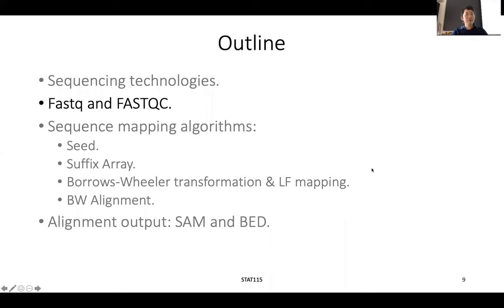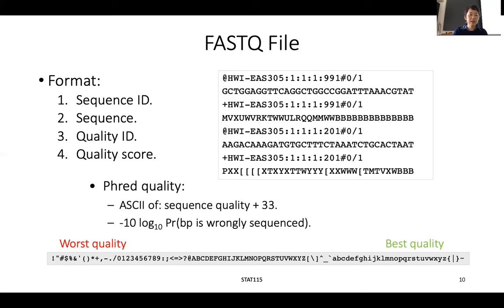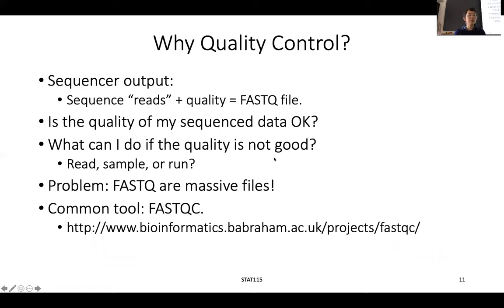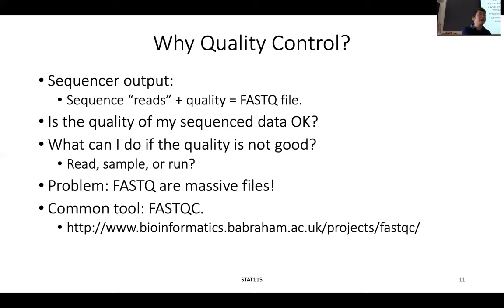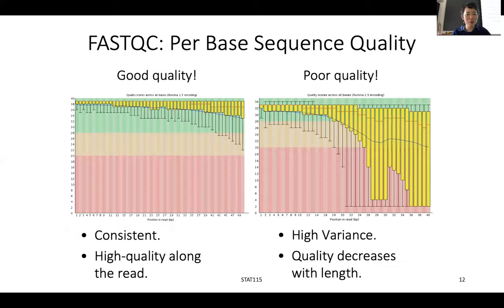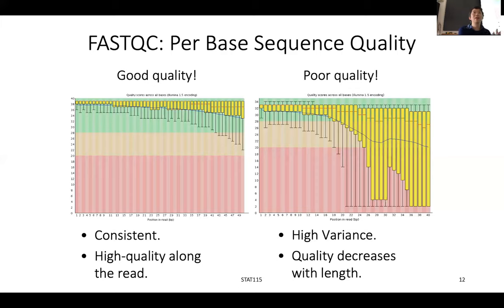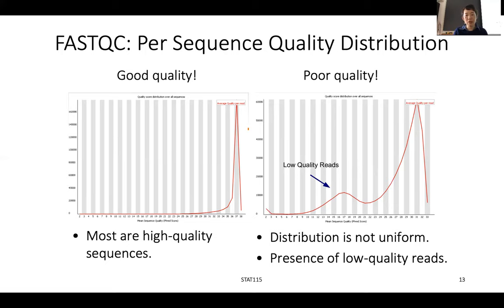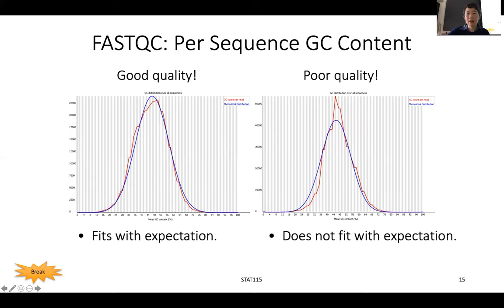STAT115 Chapter 3.2 FASTQ and FASTQC